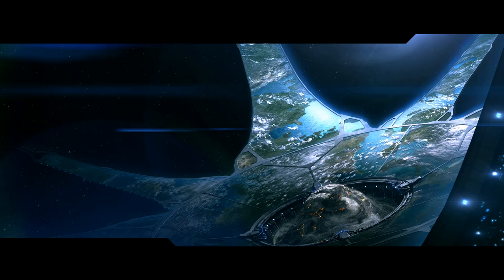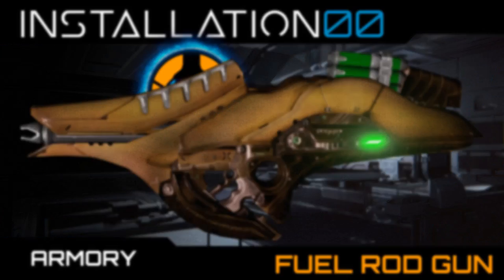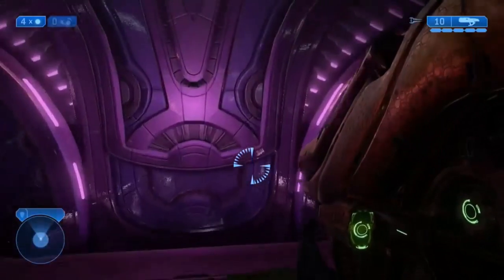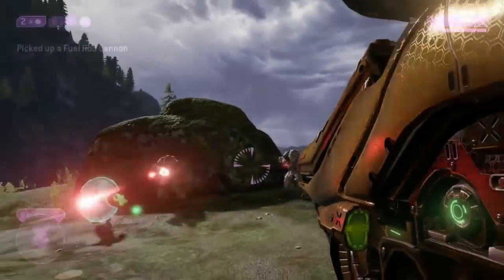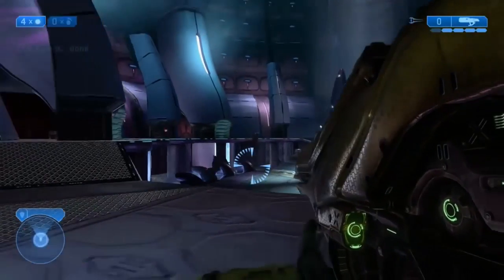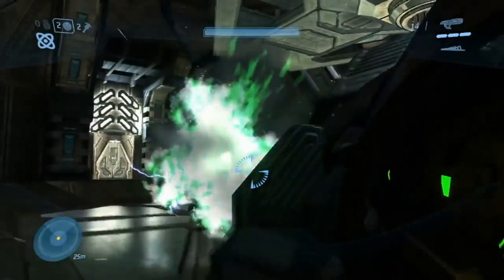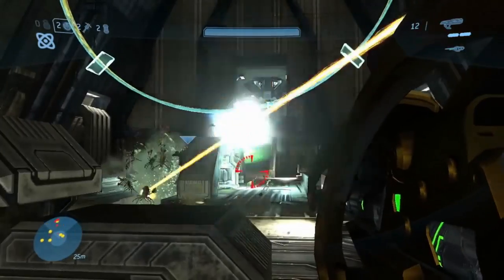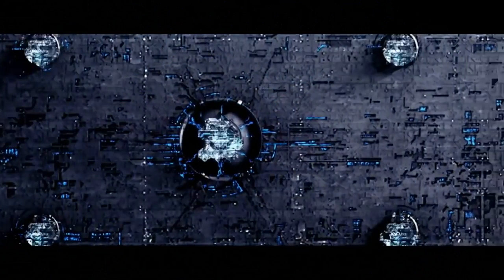Fuel Rod - The Armory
In this episode: We look at the fuel rod gun!

SOCIAL MEDIA!